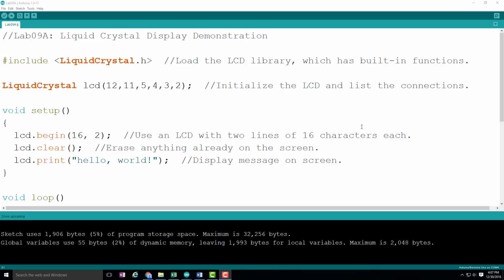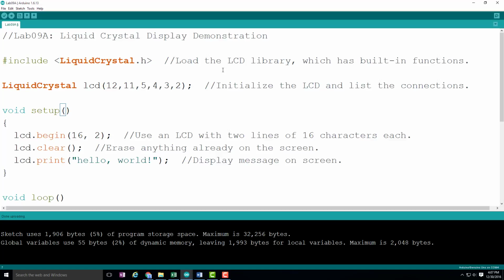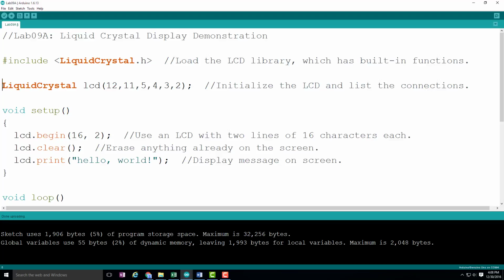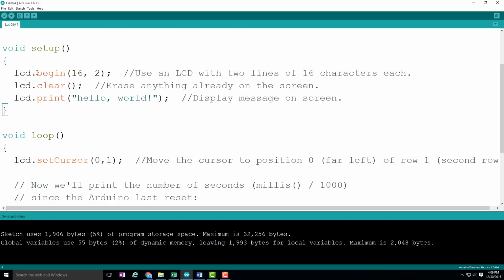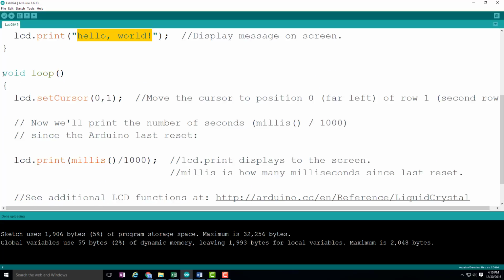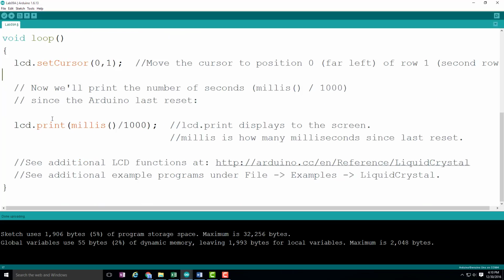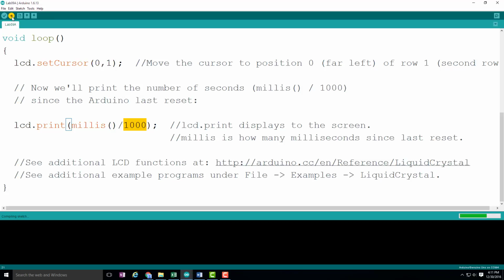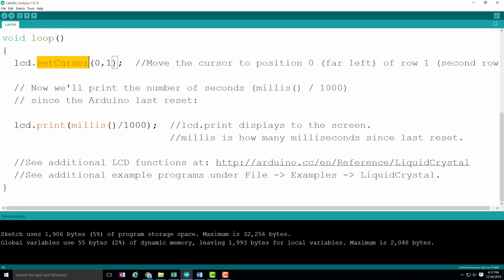ECE 100 LCD Lab Briefing